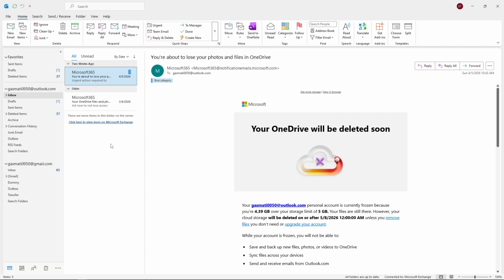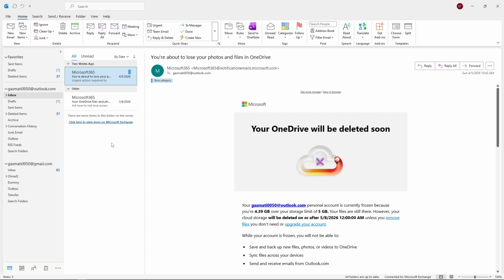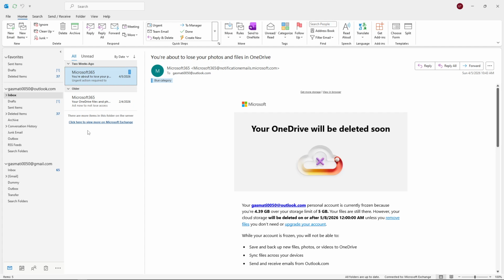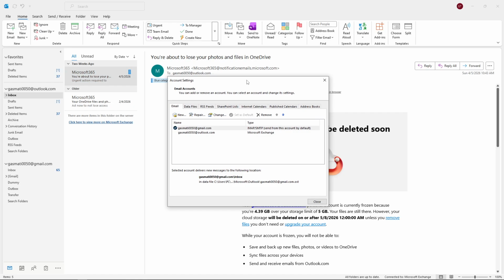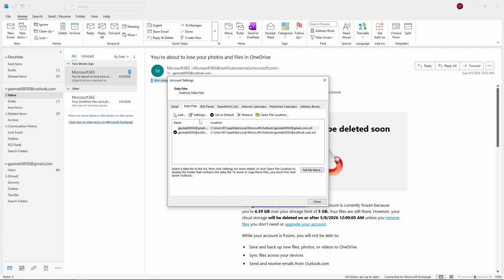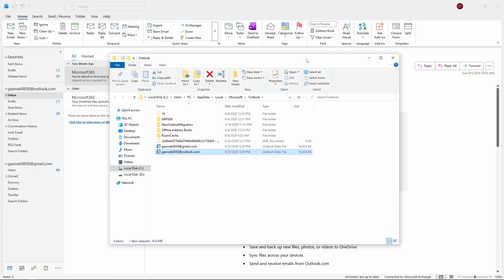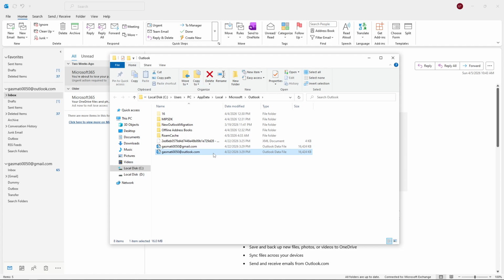How to Backup Microsoft Outlook Data (Tutorial 2026)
Along the way, you'll learn how to backup Microsoft Outlook data file, create a backup for Outlook emails, save all Microsoft Outlook mailbox information, export Outlook PST file for backup, perform a complete Outlook data backup, safeguard Microsoft Outlook email messages, tutorial on backing up Outlook data, copy Outlook personal folder files, backup your Microsoft Outlook mail data, how to save Outlook email and contacts, archive Microsoft Outlook data file, best way to backup Outlook mailbox